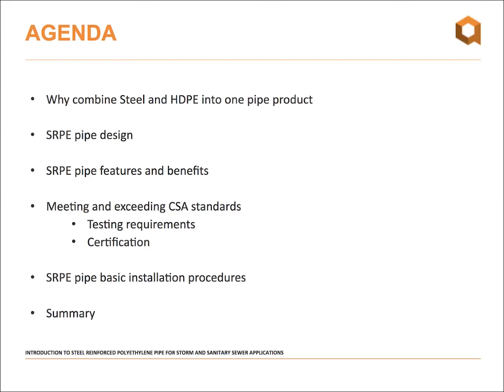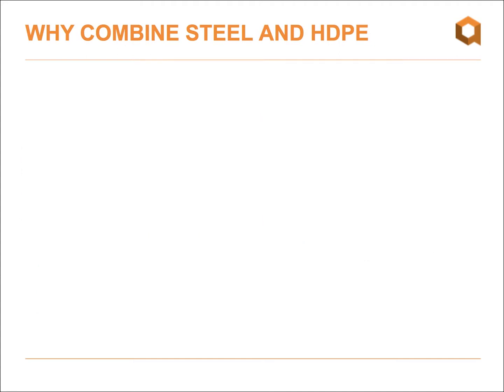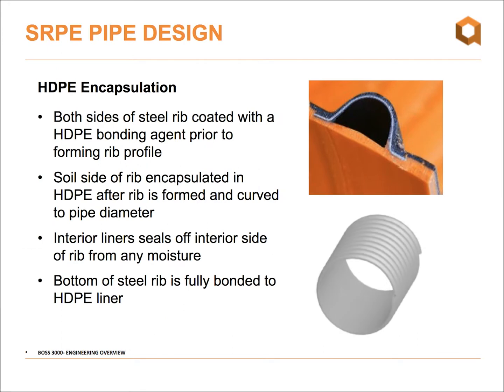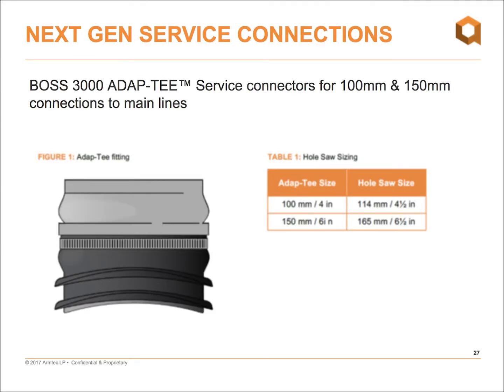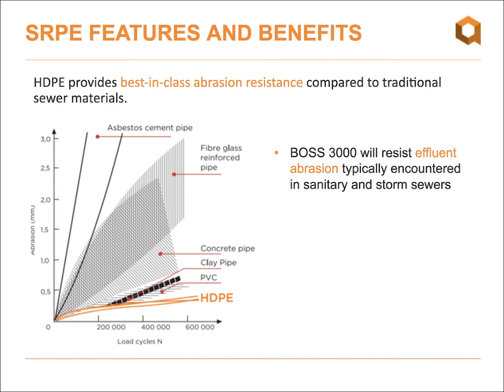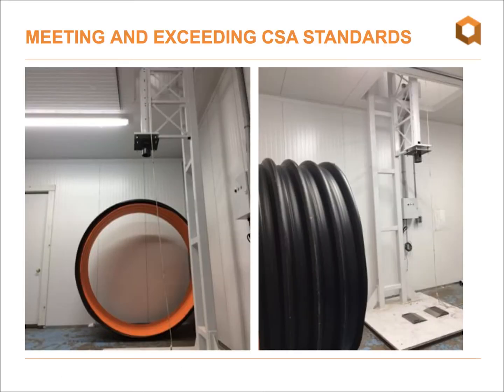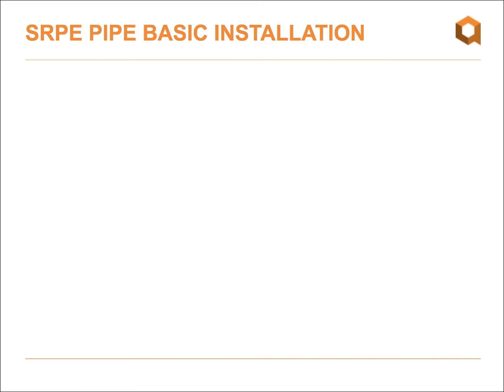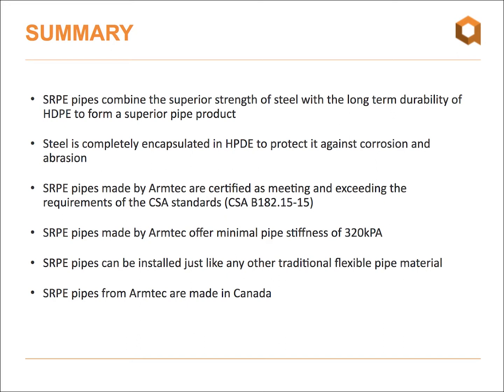Introduction to Steel Reinforced Polyethylene Pipe for Storm and Sanitary Sewer Applications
Join Martin Barrette, P. Eng. for an informative introduction to Steel Reinforced Polyethylene (SRPE) pipe technology for storm and sanitary sewer applications. The presentation will focus on the latest advancements in flexible pipe technology with an introduction to Armtec’s new BOSS 3000 SRPE pipe.  Content will cover the design, installation and maintenance of large diameter flexible SRPE pipe systems.